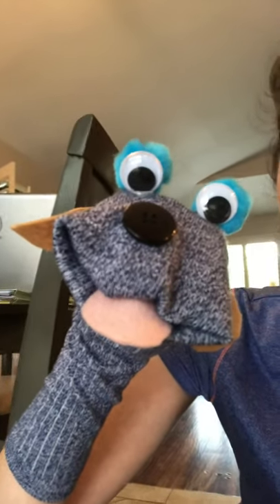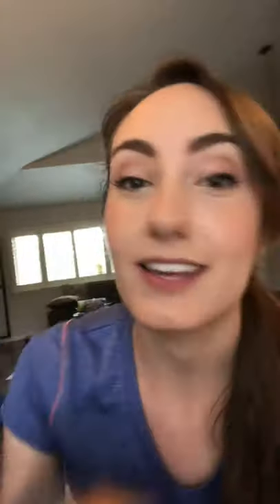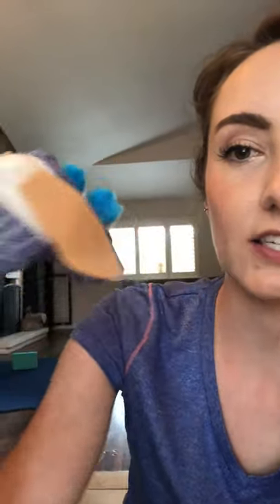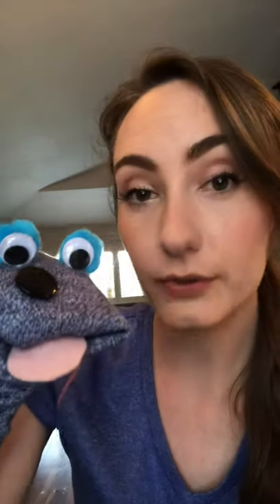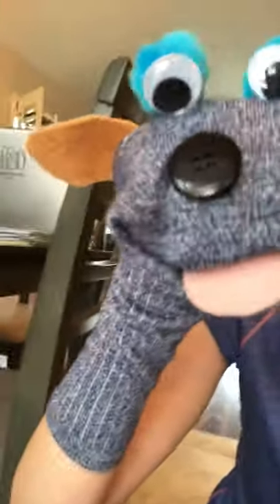Language Activity: DIY Sock Puppet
Hi you guys! Here’s another activity idea for language development.
Sock puppets are a super fun and interactive was to encourage language development! Let me know if you try it, or if you need any materials, shoot me a text ☺️